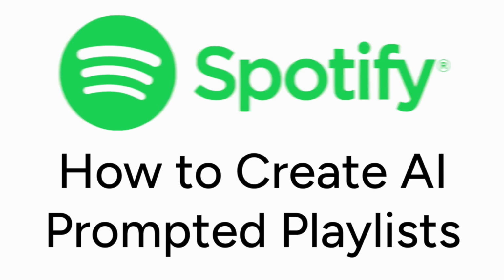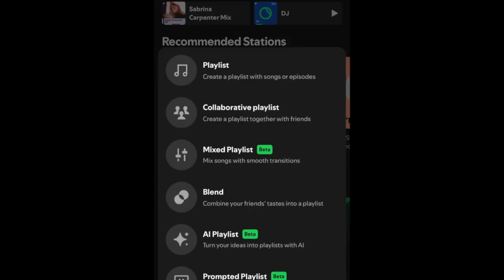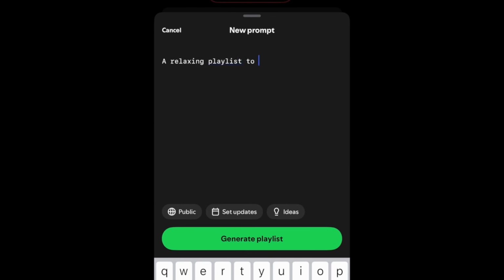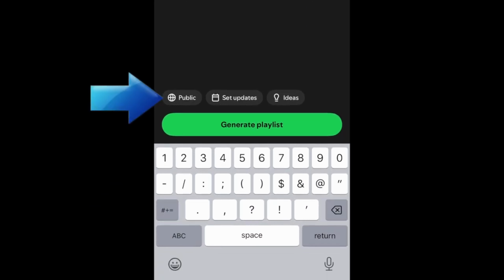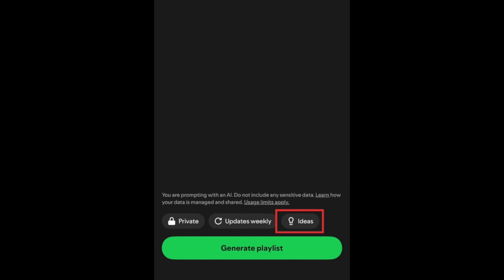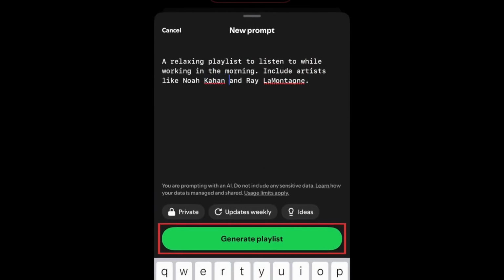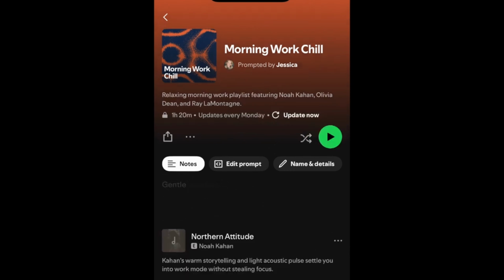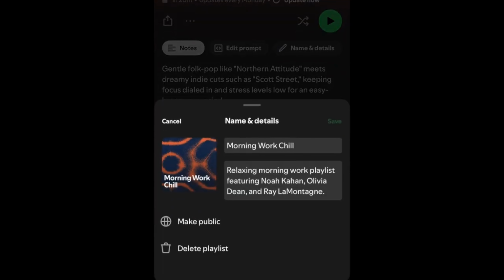How to Create AI Prompted Playlists on Spotify 2026 New Feature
Did you know Spotify has added a new AI feature that can create a playlist for you based on a prompt you provide? Watch this video to learn how to create a prompted playlist on Spotify!

To use the new prompted playlists feature, (1) first make sure your Spotify app is updated to the newest available version. (2) Then open Spotify and tap Create in the bottom right corner. In the menu that appears, tap Prompted Playlist. (3) Now, describe the type of playlist you want the AI to make for you. (4) You can mention specific artists you want included, the vibe or mood you’re looking for, or an event you might be creating this playlist for. (5) You can customize the playlist’s settings with the options at the bottom. (6) Make your playlist public or private and choose how often you want it to be updated (or set it to not update). (7) If you aren’t sure what type of playlist you want to create, tap Ideas to get some prompt inspiration. (8) When you’re done writing your prompt, tap Generate Playlist. (9) Spotify will then create a whole playlist based on the prompt you’ve provided, complete with a title and cover photo. (10) If you want to make changes, you can edit your prompt or customize the playlist name and details.